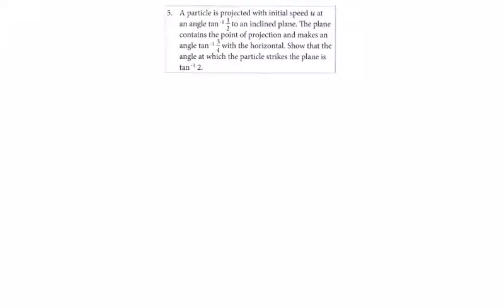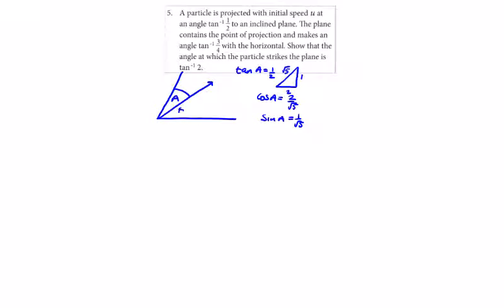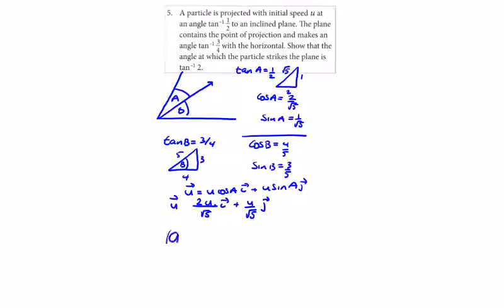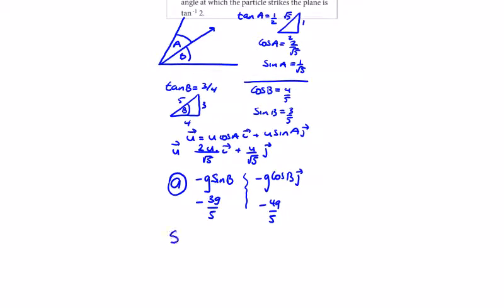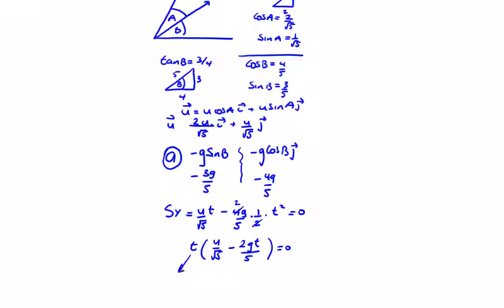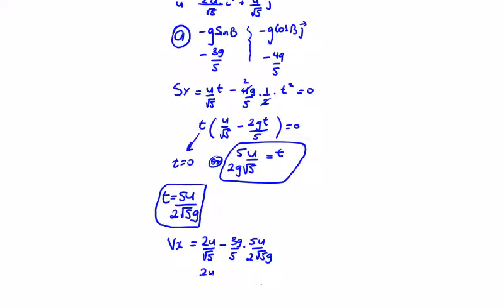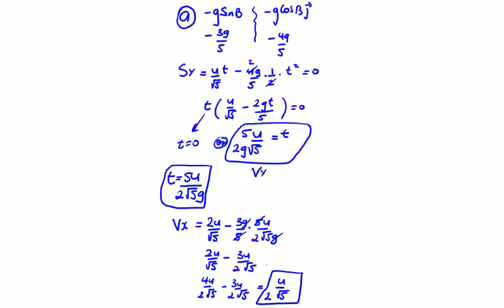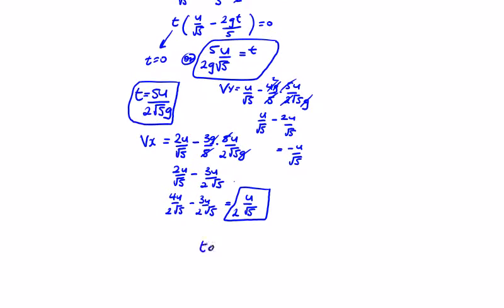Projectiles on an Inclined Plane #20